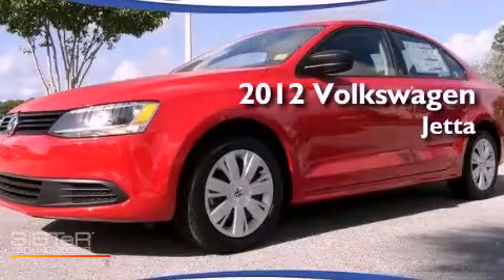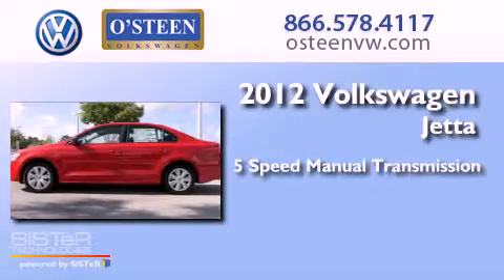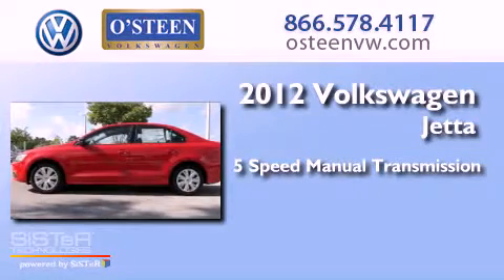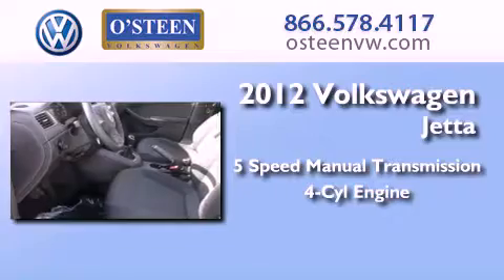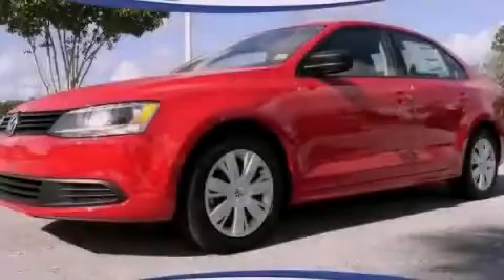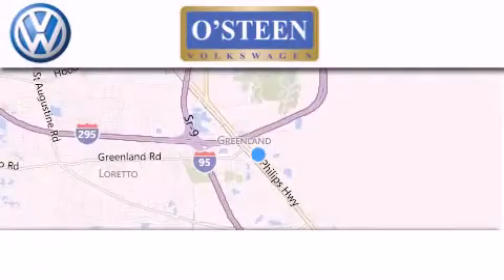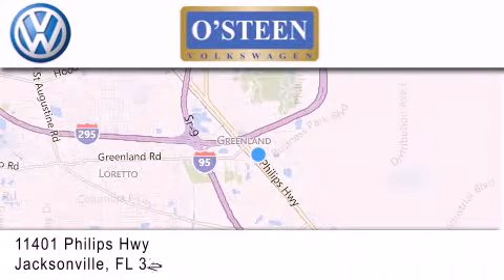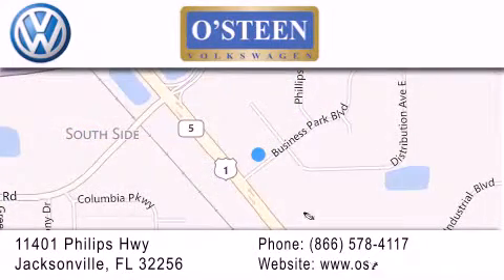Preowned 2012 Volkswagen Jetta Sedan Jacksonville FL 32207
Year : 2012
 Make : Volkswagen
 Model : Jetta Sedan
 Engine : SOHC 8V I-4
 Trans . : m
 Exterior : Red
 Miles : 17
 Interior : Black
 Stock : W14020